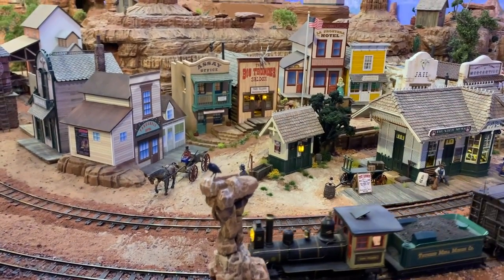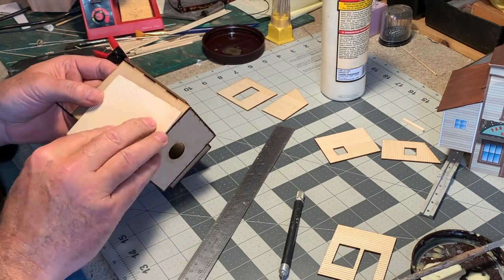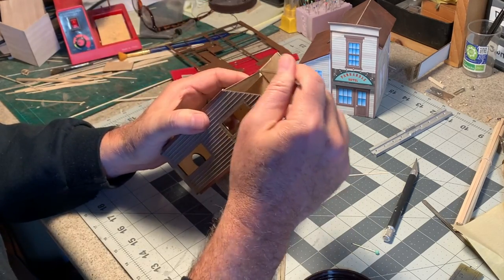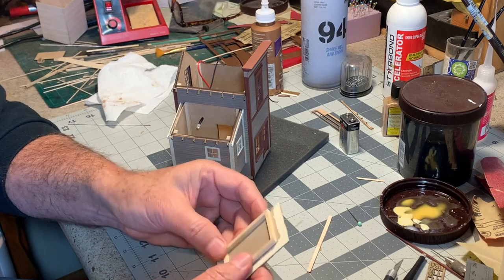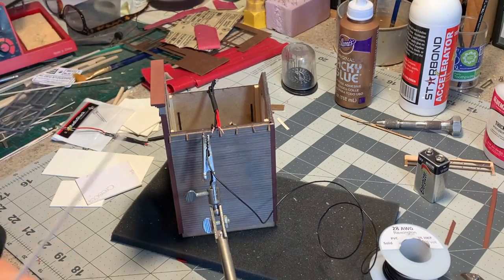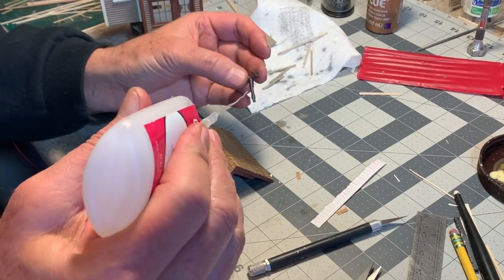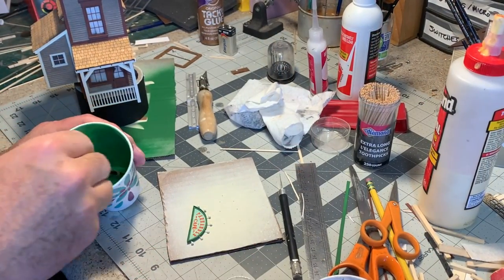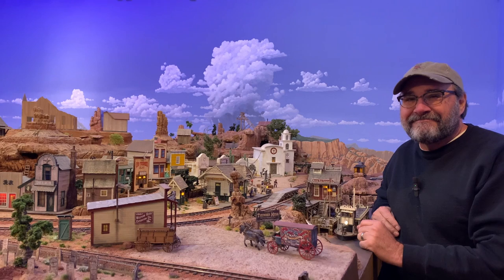Structure Build: The Panhandle Cafe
Time for another structure build! This week, it's the Panhandle Café, inspired by the Panhandle Hotel from the queue of Big Thunder Mountain Railroad at Disneyland. Follow along step-by-step as I scratchbuild this quaint O scale Victorian era structure as the latest addition to Thunder Mesa town. Wooden structure building techniques, coloring, roofing, and finishing.

Dave